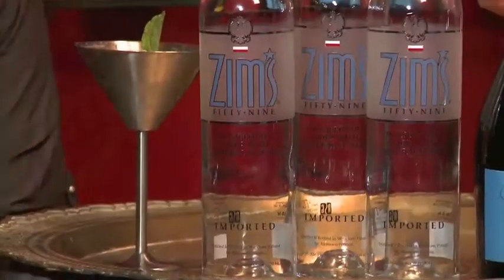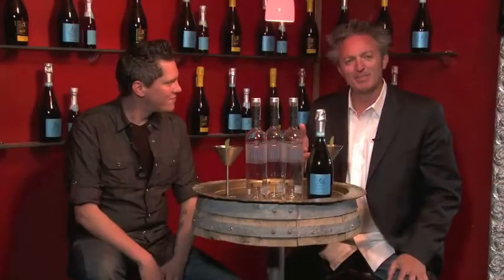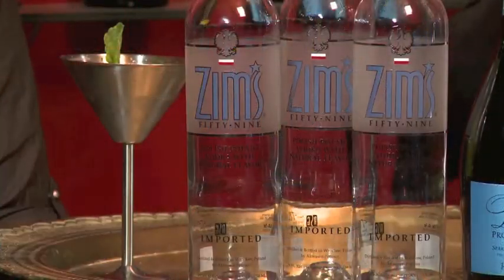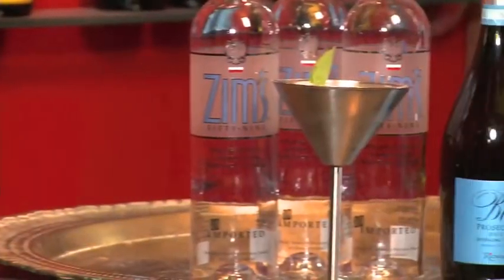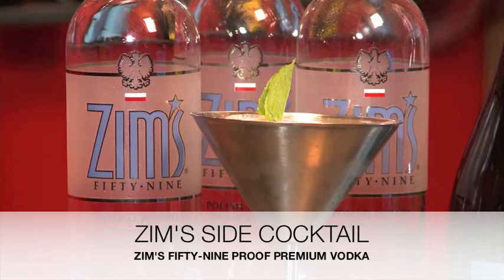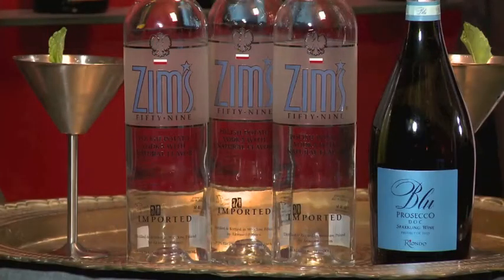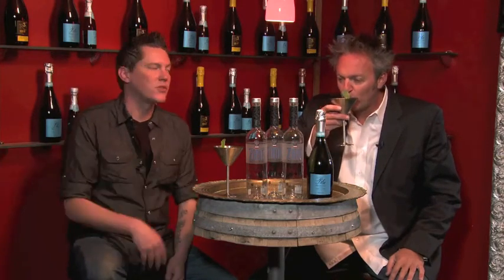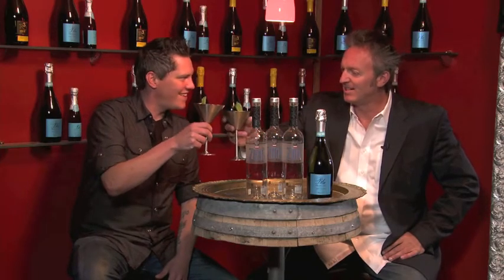ZIM'S VODKA on Hotmixology Builds Your Home Bar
ZIM'S VODKA the Premium Vodka on Hotmixology in a perfect cocktail with BLU PROSECCO called the ZIM'S SIDE only on Hotmixology